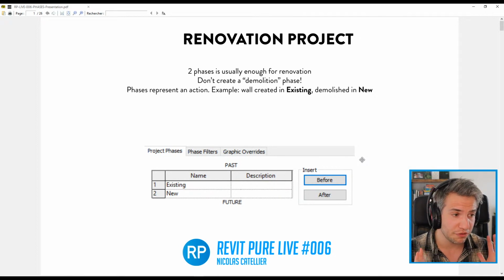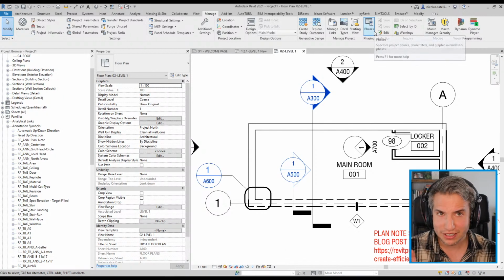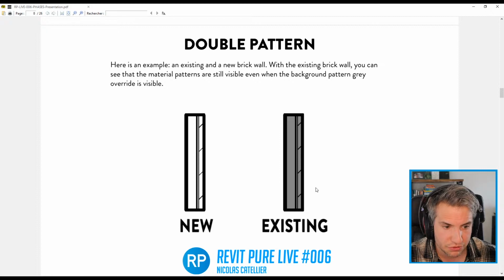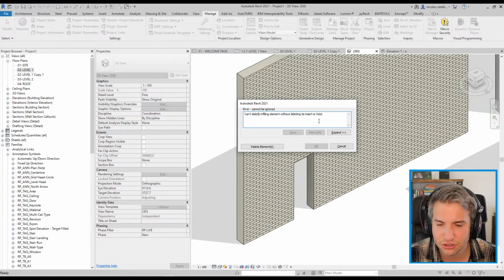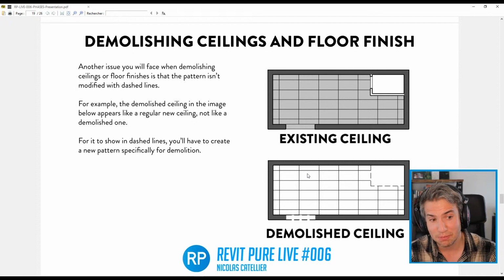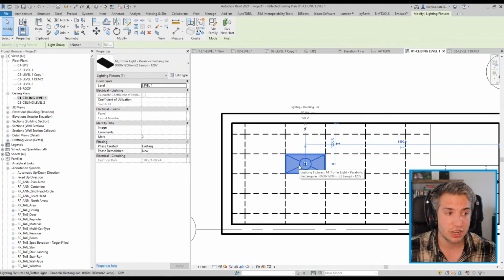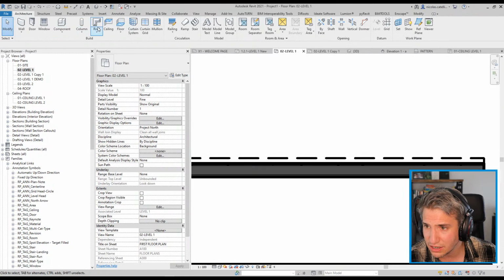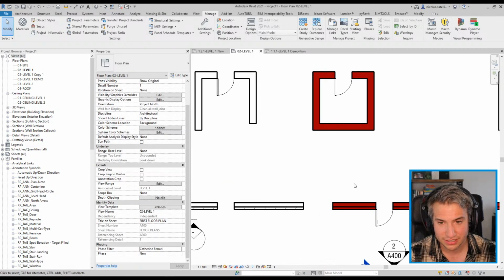Revit Pure Live #006 - 🔨 Mastering Phases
Learn how to properly manage phases in Revit. Learn how to use phases graphic overrides and filters. Learn how the new 2019 Revit update can help you properly manage patterns on existing and demolished elements.

Here are the topics covered:

0:00 - Pre-show music
1:52 - Intro
4:00 - Learning Packages
5:37 - Phases PDF
9:33 - Phasing Menu
10:42 - Setting phases to elements
13:15 - Phase Filters
17:30 - Phases Graphic Overrides
21:00 - Double Patterns
23:43 - Materials Overrides
31:20 - Automatic infill elements
41:39 - Managing floors overrides
45:20 - Demolished ceilings dashed lines
52:39 - Answering question
55:48 - Groups and phases
57:33 - Revit link phase mapping
1:00:40 - Parts in Revit: avoid!
1:02:09 - Creating separate finish wall
1:04:29 - Rooms and phases
1:07:10 - Phases in the project browser
1:11:19 - Ferrari's phase filter
1:14:15 - Final words
1:15:17 - Post-show music

BIM Pure Live is a weekly show dedicated to help you become a better Revit user. The show is hosted by Nicolas Catellier, an architect, BIM manager and educator based in Quebec City. Nicolas has 10 years of experience with Revit and has been teaching since 2016.